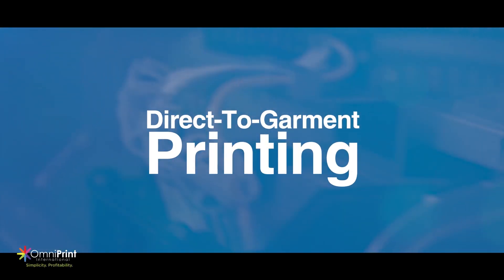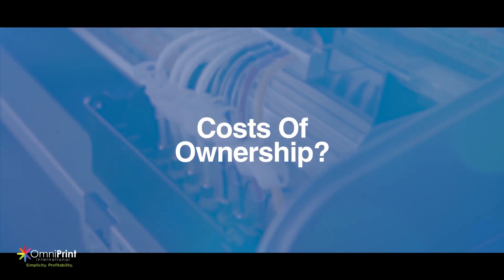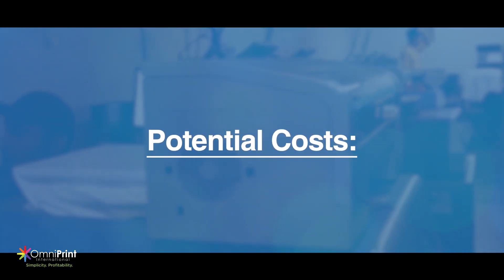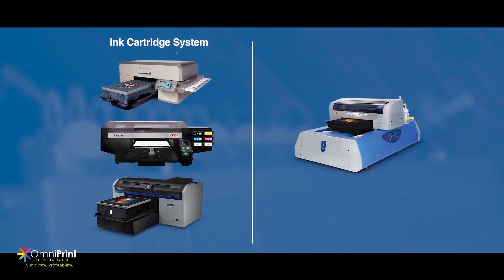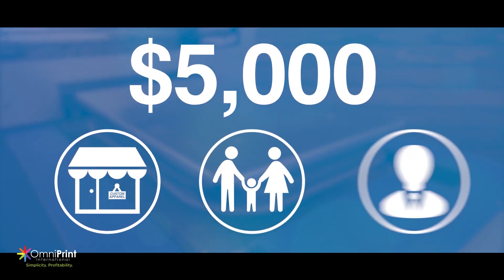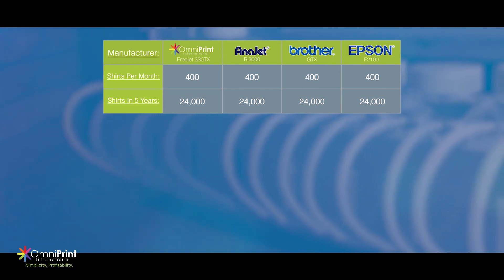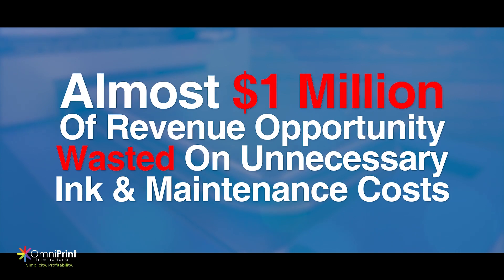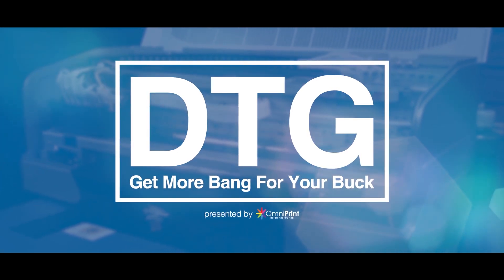DTG: Get More Bang For Your Buck (2018) - Presented by OmniPrint International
In this educational video, we compare the costs associated with owning the top 4 DTG printers on the market to help maximize profits when investing in a direct-to-garment printer as well as what it will take to profit in DTG.
Call today for a FREE personalized demo!